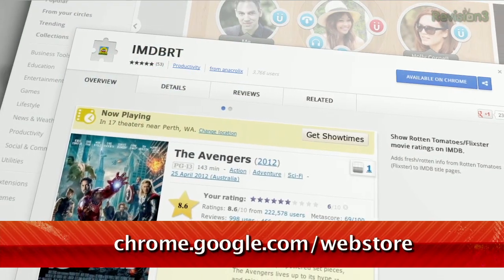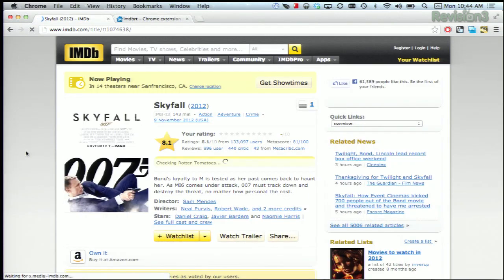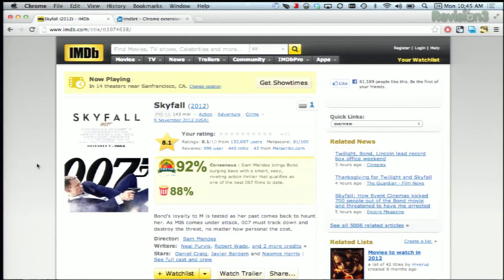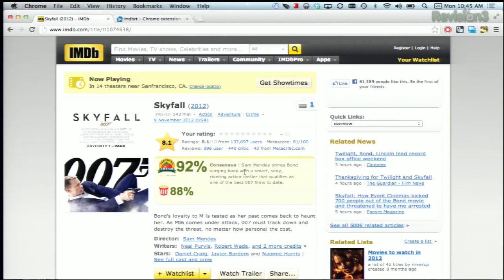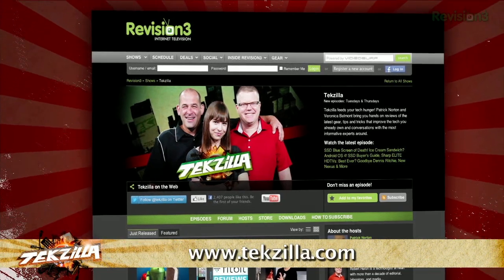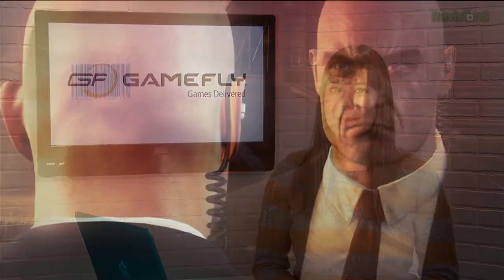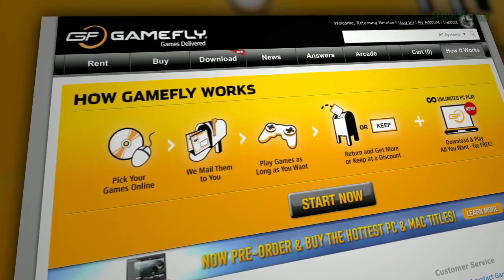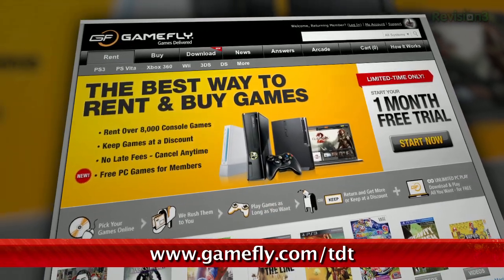View RottenTomatoes Reviews on IMDb! - Tekzilla Daily Tip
IMDB and RottenTomatoes are the go-to sites for movie lovers to give reviews and see actor info. But what if you wanted to display both sites at once? Now you can with the Chrome extension IMDBRT!